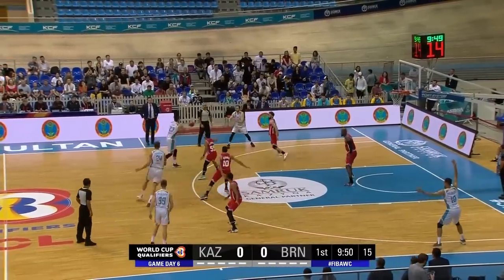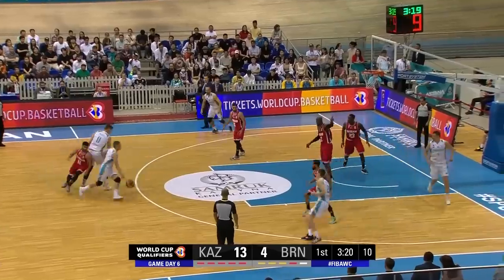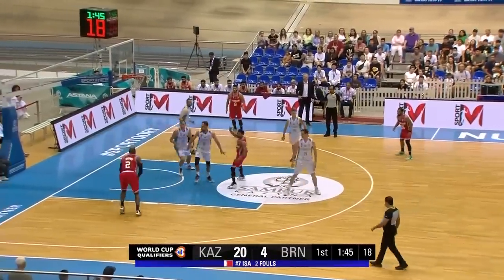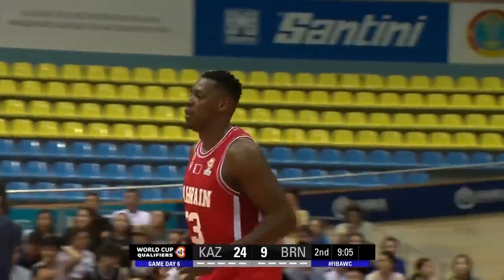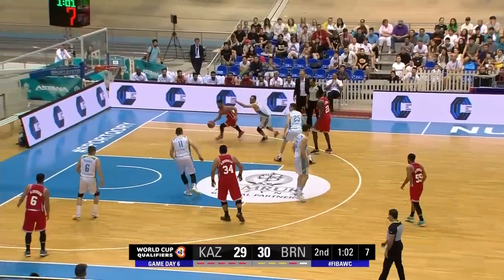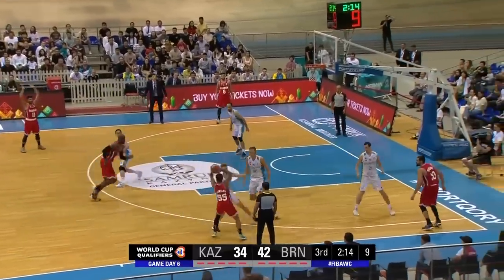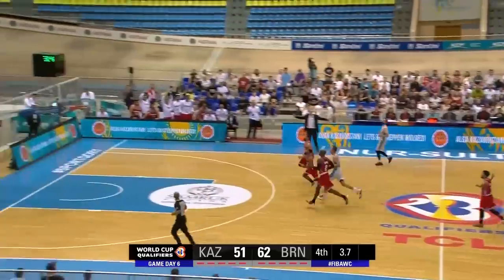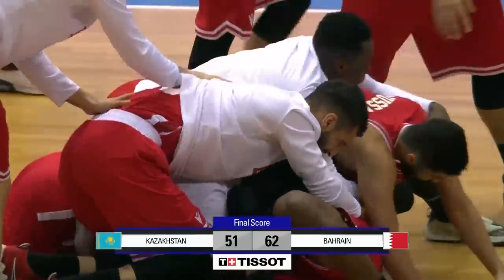🇰🇿 KAZ - 🇧🇭 BRN | Basketball Highlights - FIBAWC 2023 Qualifiers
Enjoy the highlights of the game between Kazakhstan and Bahrain of the FIBA Basketball World Cup 2023 - Asian Qualifiers!

Enjoy this video? Visit Courtside1891 for full game replays, extended highlights and more!

basketball | baloncesto | basquete | basquetebol | 농구 | basket | バスケットボール | バスケ | pallacanestro | bola basket | 篮球 | баскетбол | basketbol | basketbolda | baskette | كرة السلة | Баскетбол